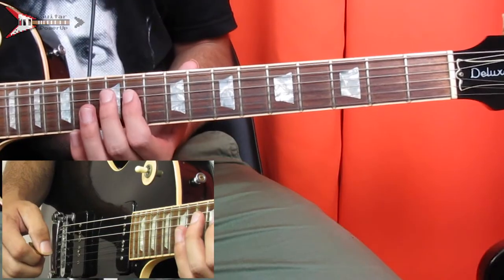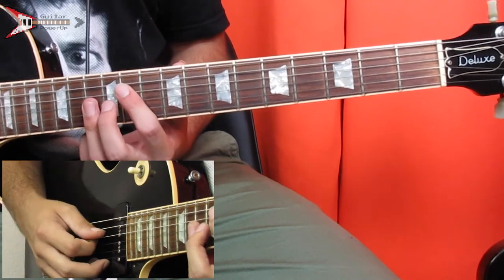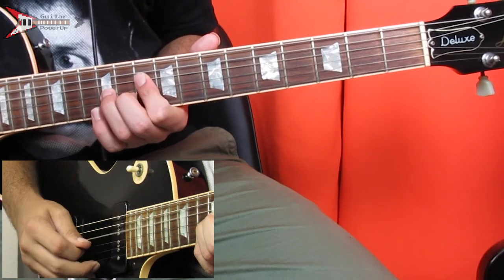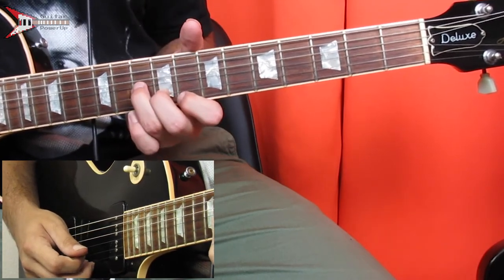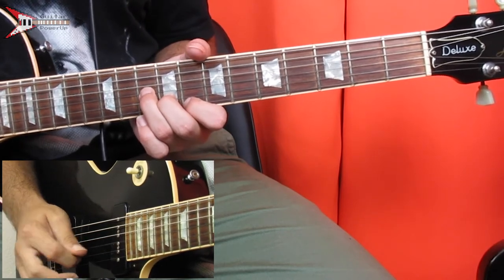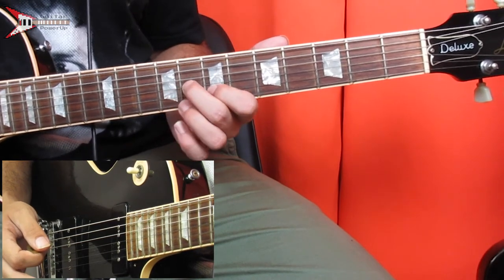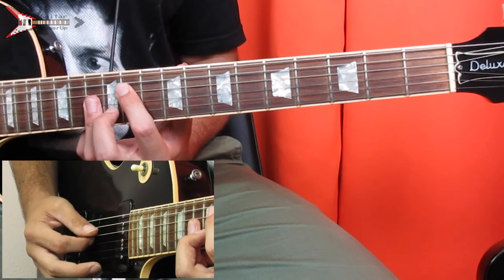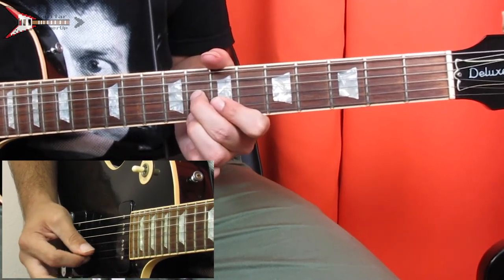How To Play GAMES ON YOUR PHONE by 24kGoldn (Guitar Lesson)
In this guitar lesson I show you how to play GAMES ON YOUR PHONE by 24kGoldn on electric guitar, from his album DROPPED OUTTA COLLEGE. Enjoy!